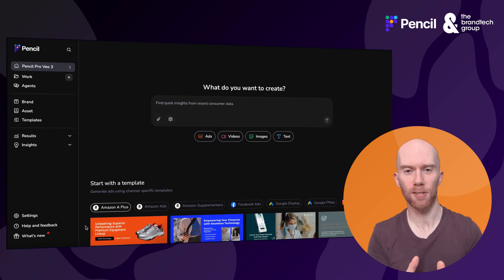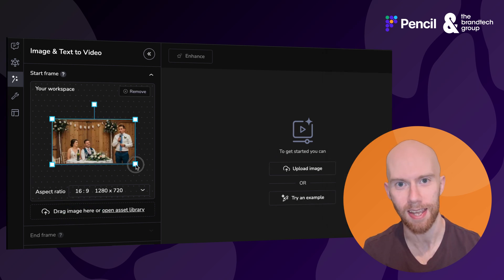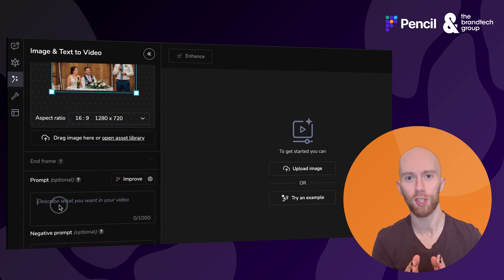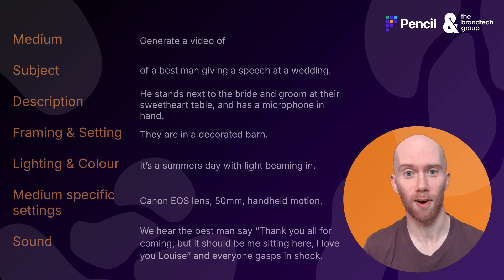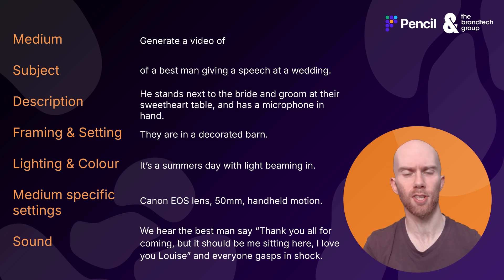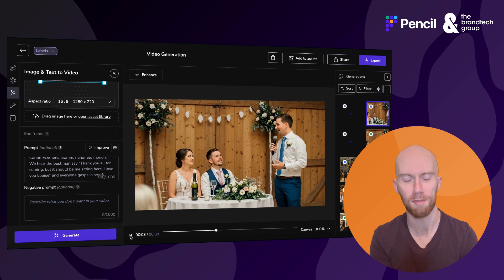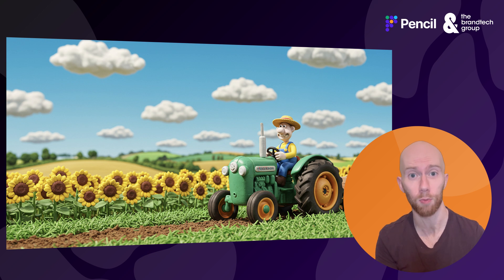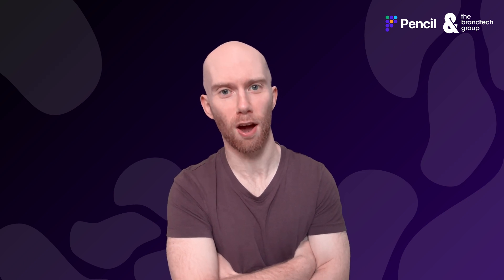Feature Focus: Image to Video with Veo 3 ✏️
Google's Veo 3 is now HERE and in todays video, we're showing you how to take control it's immense video and now audio power, to create great work with Pencil! In this video, you can see how to turn your Images into Video with ease :)